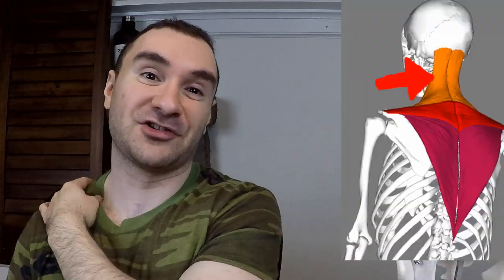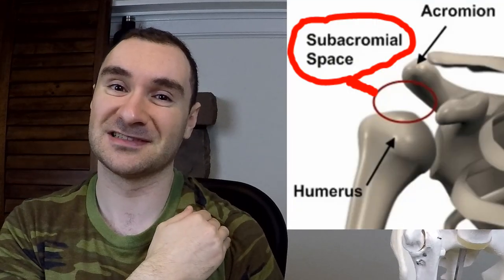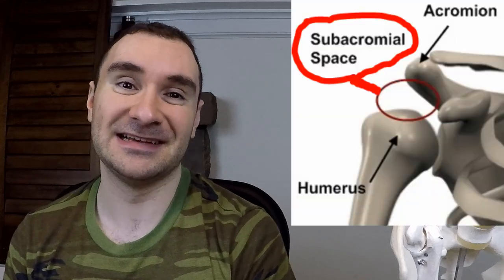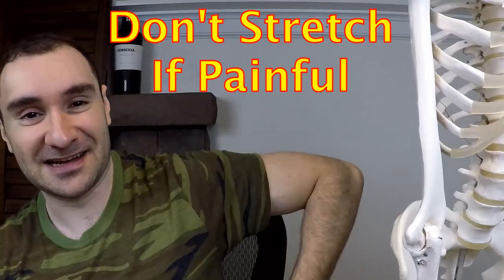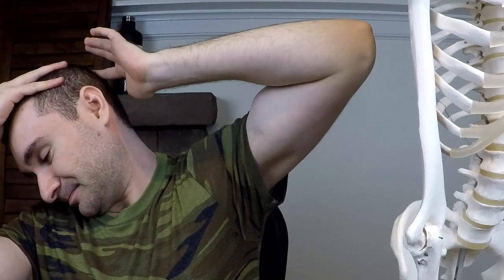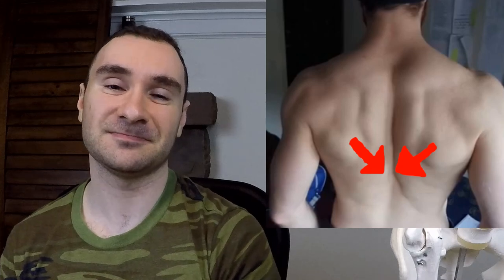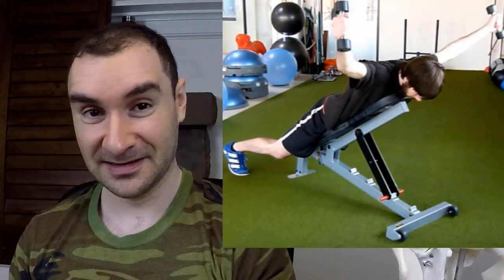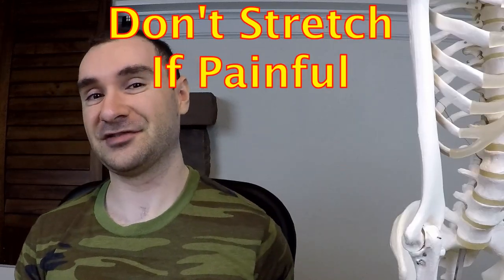Why Dumbbell Shrugs Are A BAD Exercise (Hear Me Out!)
Thumbnail Image From © ruigsantos / Fotolia
Dumbbell shrugs are an exercise that I personally enjoy for working out my Traps.  However, all exercises do have downsides to them, including this one.

This exercise is quite effective in working out your upper Trapezius, which shrugs your shoulders up.  However, the Levator Scapulae is also working too when you do this.  This can strengthen this muscle and make it stiff, causing more downward rotation of your shoulder blade.  This can then impact you when you raise your arm up and potentially lead to shoulder impingement and a shoulder injury.  Therefore, it may be a good idea to stretch your Levator muscle, provided it is pain free.

Additionally, by doing dumbbell shrugs, you may exacerbate a muscle imbalance between your upper and lower traps.  This could potentially lead to shoulder issues as well.  So some trap exercises to strengthen the lower portion could be the Y exercise or sitting at the Lat Pulldown machine and holding the bar at your chest.

You may also want to stretch the upper portion of your traps, as this area on your body can be made even more stiff and lead to shoulder pain and headaches.  Overall though, I enjoy the shoulder shrug exercise and as long as you listen to your body and pre-empt potential issues, you should be fine.